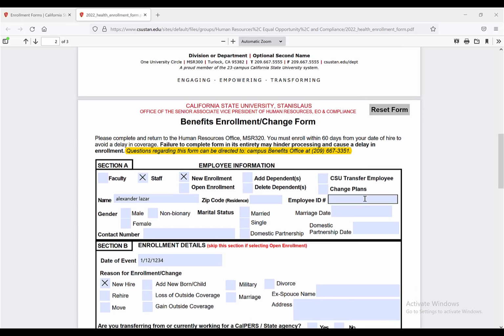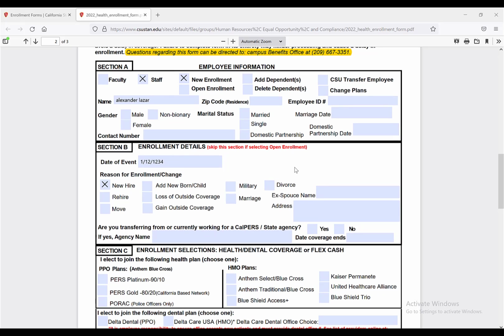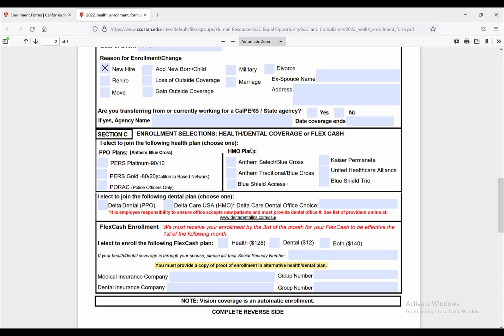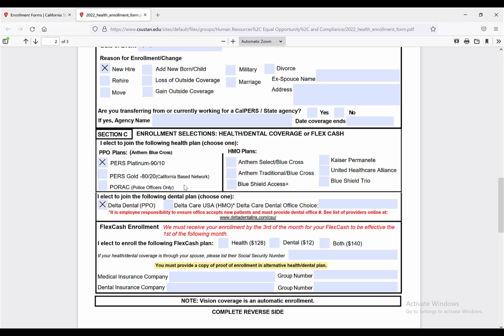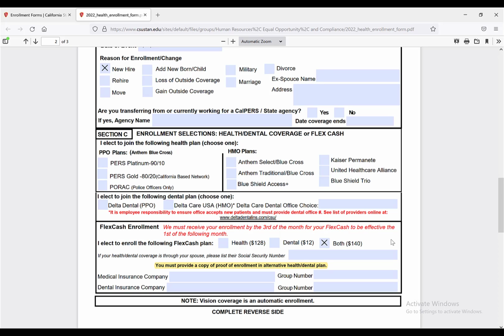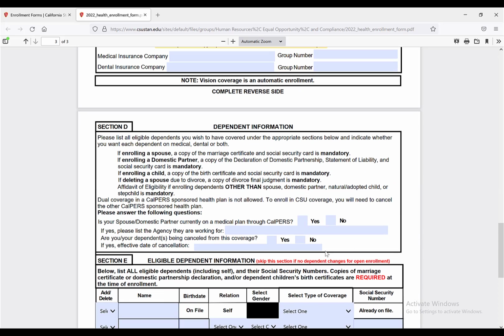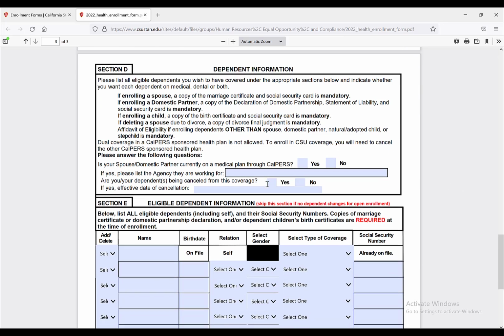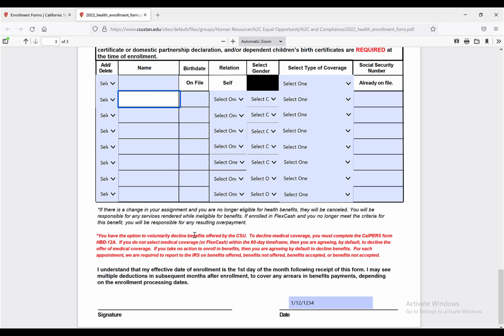Benefits Form (New Hire Orientation)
New Hire Orientation - Tutorial covering the benefits form.